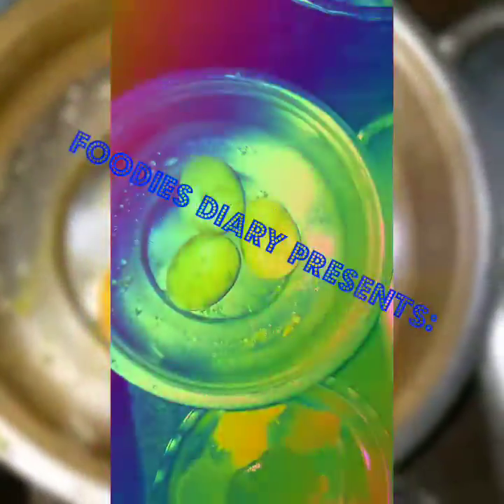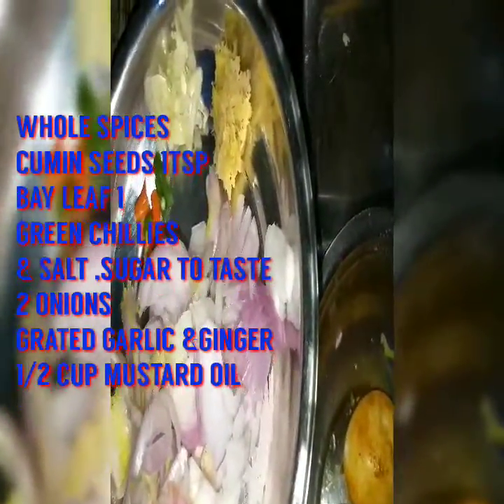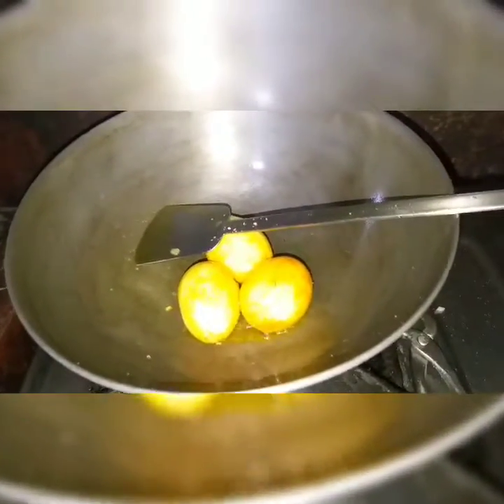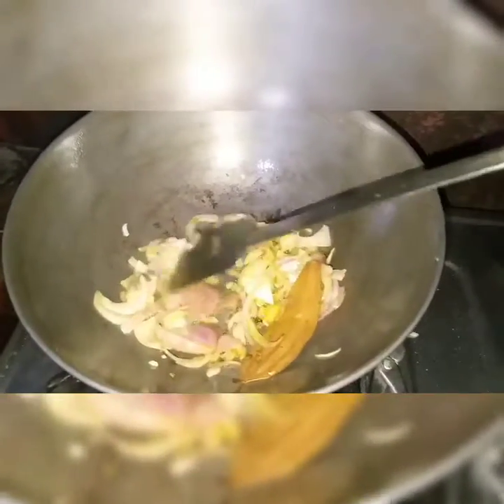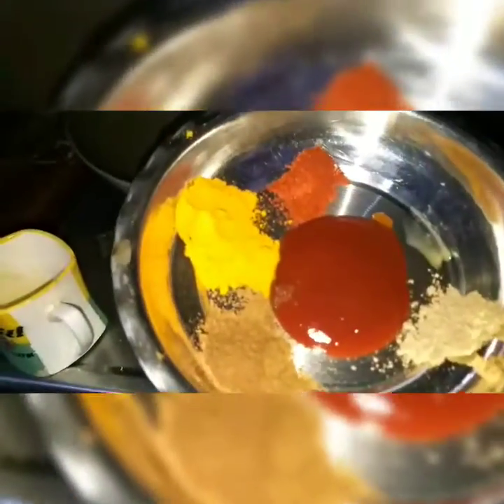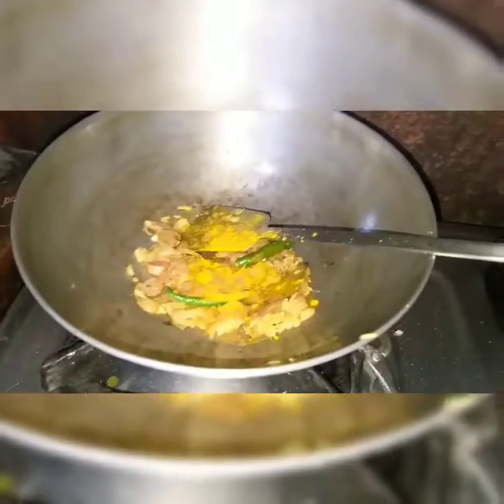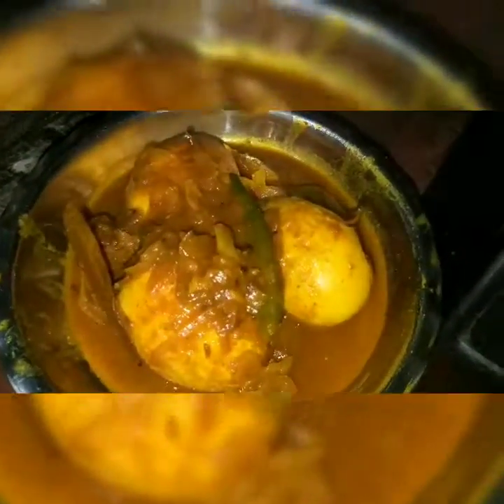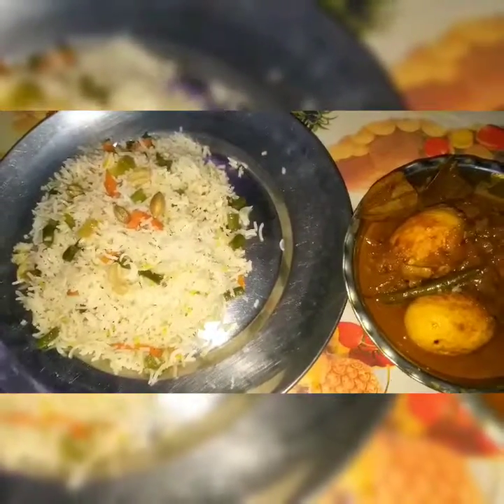Dhaba style egg curry recipe//अंडा कारी // ধাবা style ডিমের কারী//Egg curry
Dhaba style egg curry recipe//अंडा कारी // ধাবা style ডিমের কারী।
Everyone loves egg,above all its a wholesome food.  This is one of my favourite dish along with rice or roti.  I m sharing the easiest way to make it..